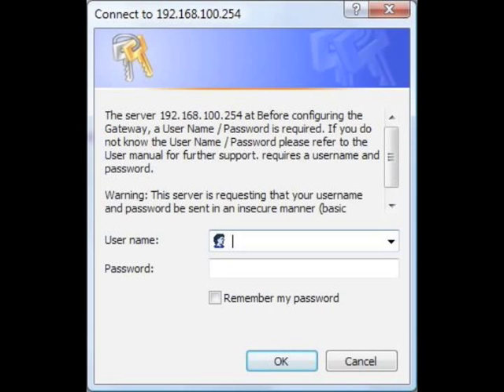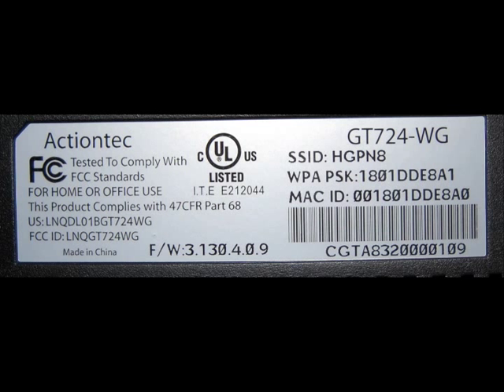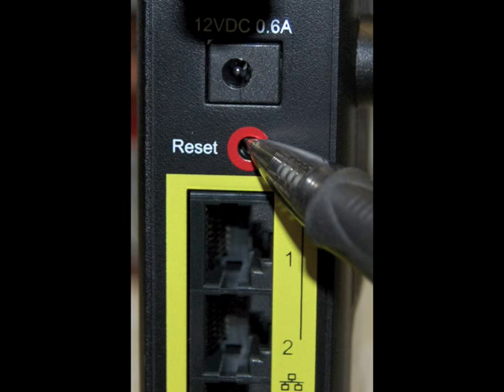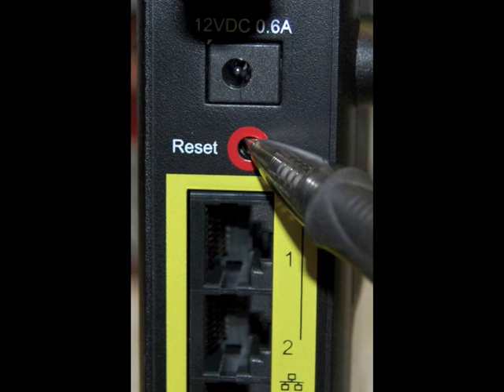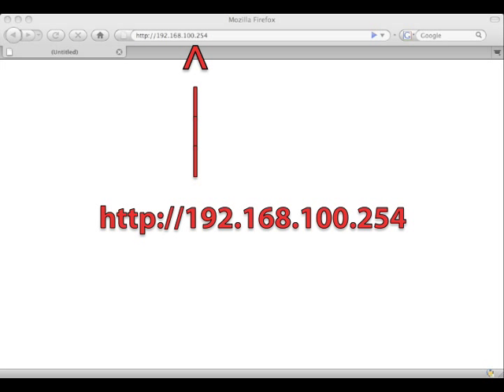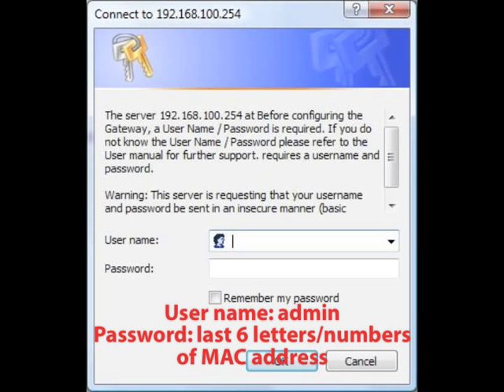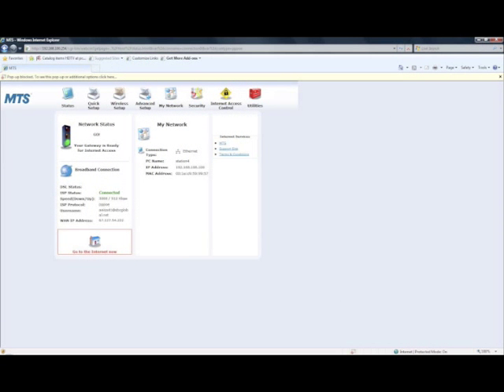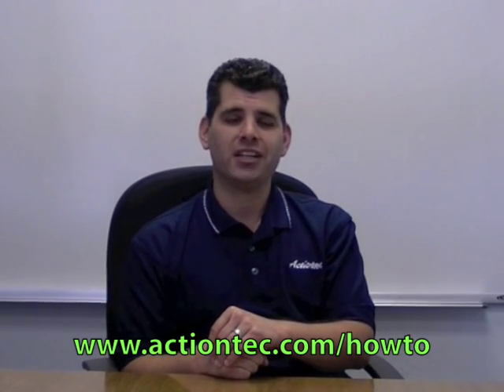How to determine the User Name and Password of your GT724WG MTS Wireless DSL Modem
We'll review the easy steps on how to find out or reset the User Name and Password of your MTS Wireless DSL Modem.

For more helpful how to videos on the MTS GT724WG Wireless DSL Modem, go

Note: The instructions below are for firmware revision # 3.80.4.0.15.